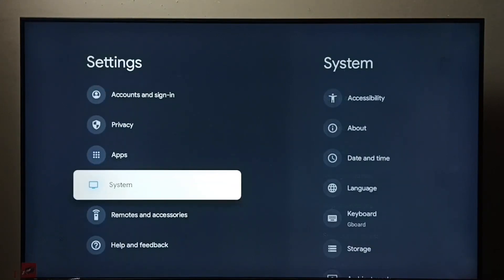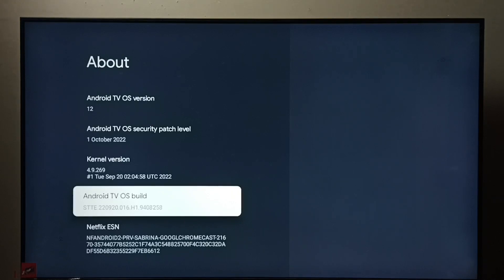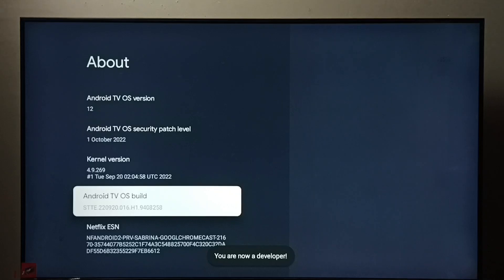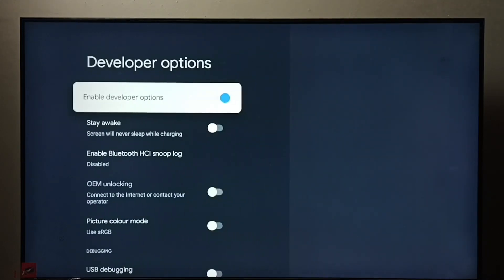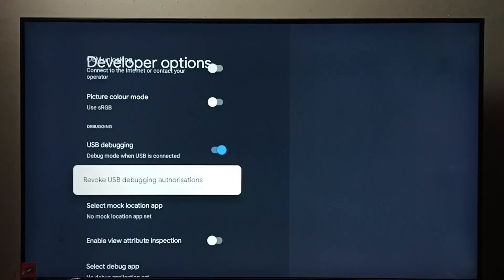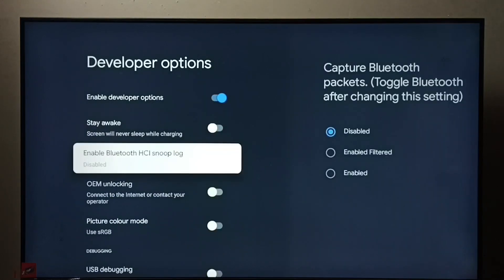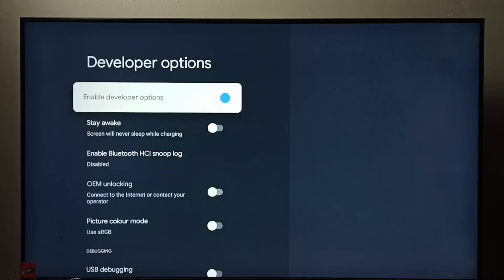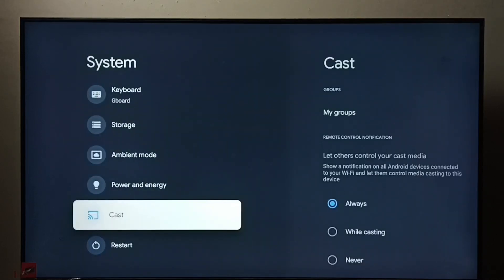TCL Smart Google TV : How to Enable Developer Options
Google TV,
Android TV,
Disable Developer Options,
Turn ON Developer Options,
Turn OFF Developer Options,
Android,
Smart TV,
Google,
television sets,
digital media players,
set-top boxes,
soundbars,